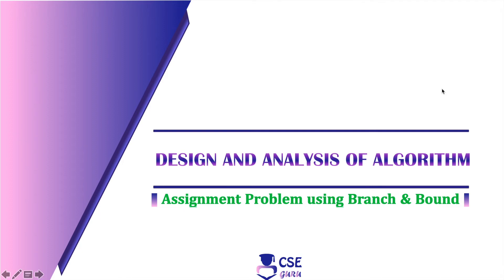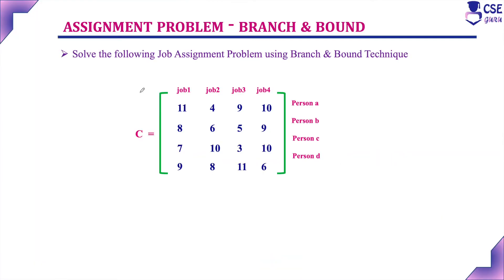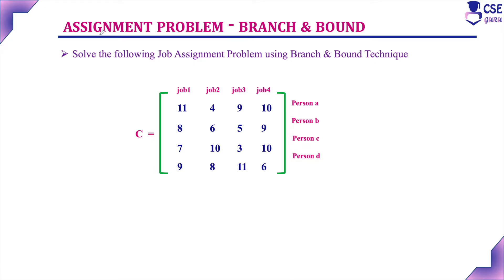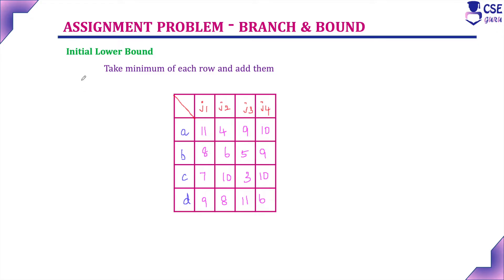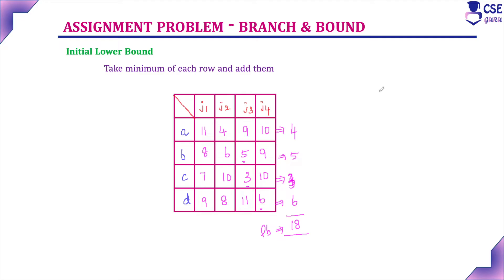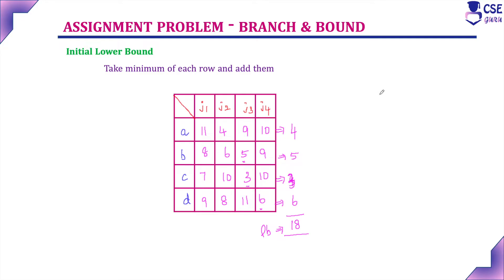Job Assignment Problem Example2 | Branch & Bound Technique | Lec 98 | Design & Analysis of Algorithm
cseguru Tutorials